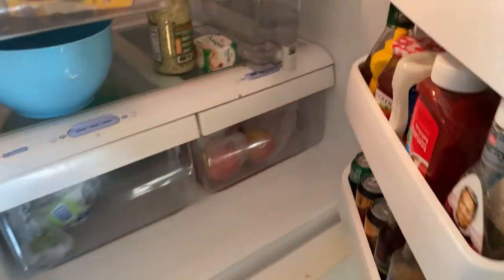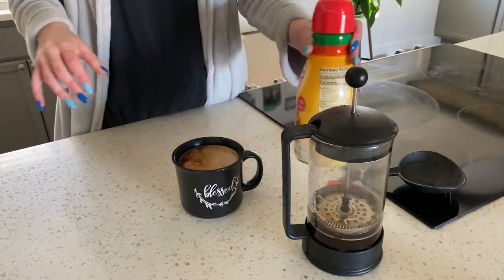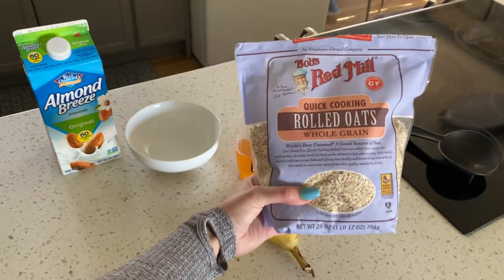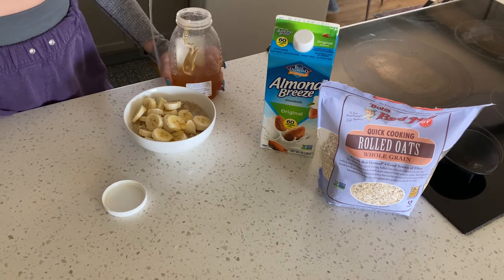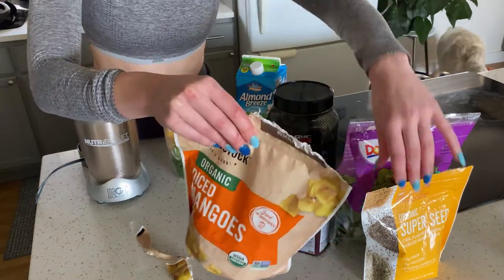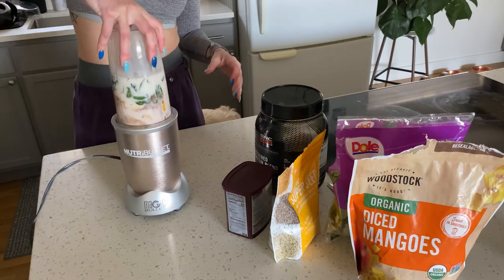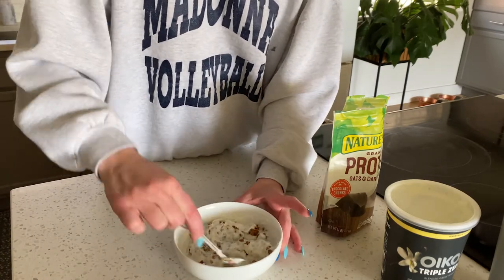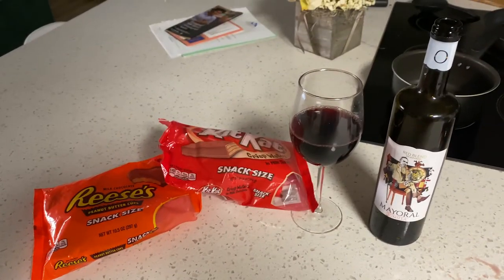WHAT I EAT IN A DAY | fitness model & trainer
See what I eat in a day to stay healthy and fit! No diets!

I am not a dietician so I cannot recommend anything to someone but this is what I eat to maintain my health and fitness.

Let me know any video ideas you want to see from me in the comments below!

Songs :
- 1 hour of aesthetic music | no copyright - Kristine Billones Emuslan
- Calm music (no copyright) "dawn" by Sappheiros - Breaking Copyright -- music